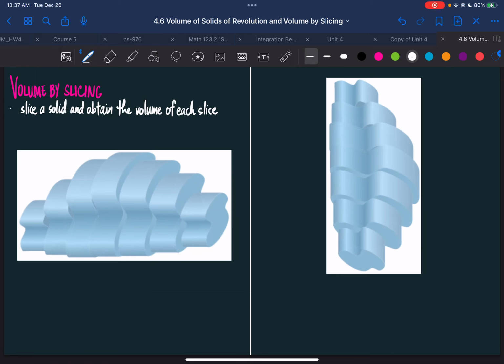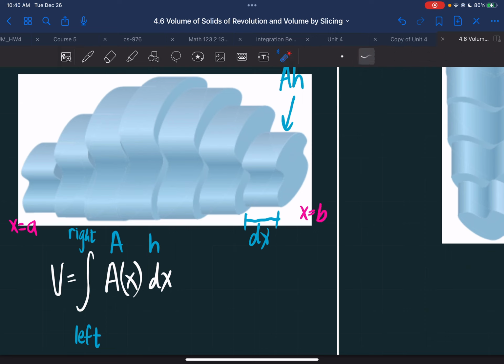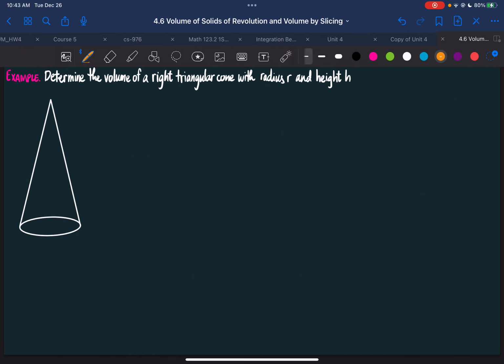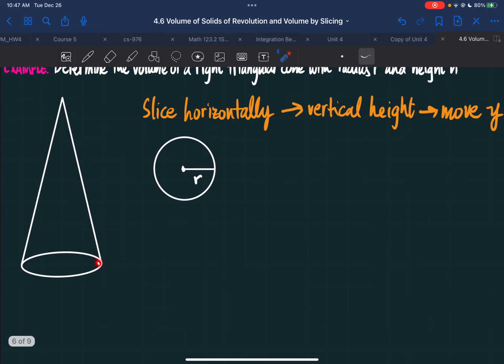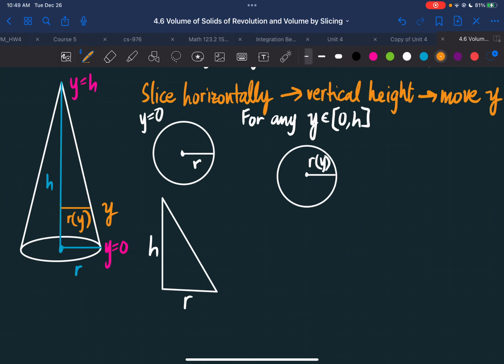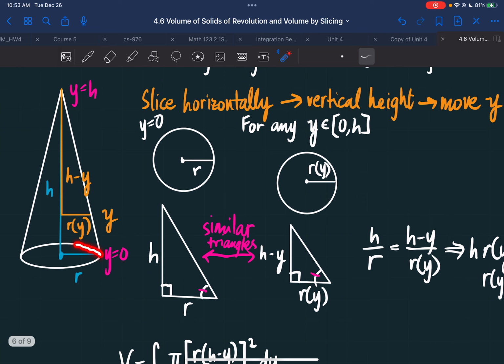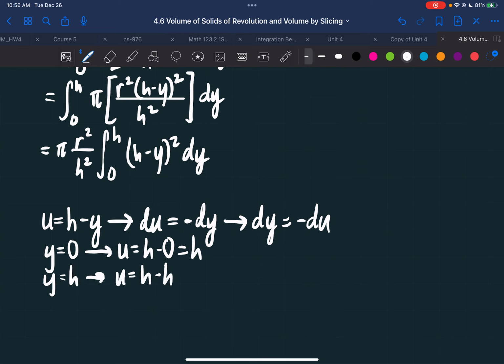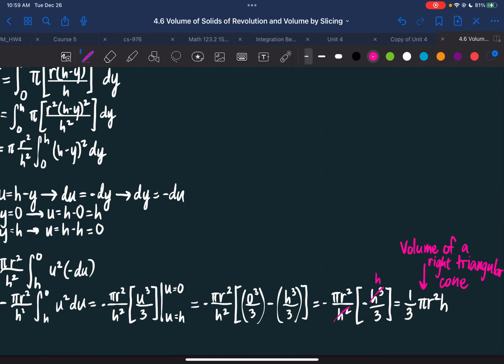Volume by Slicing